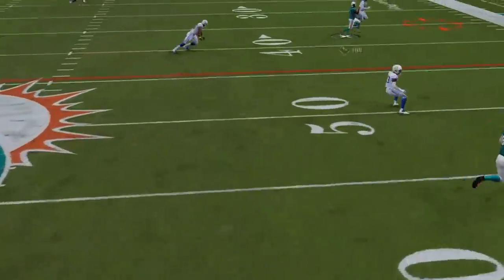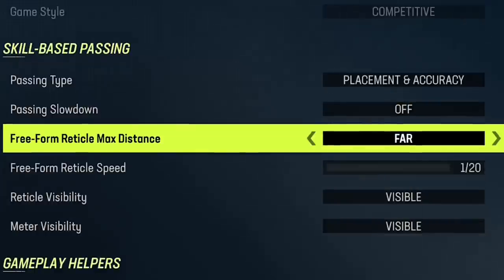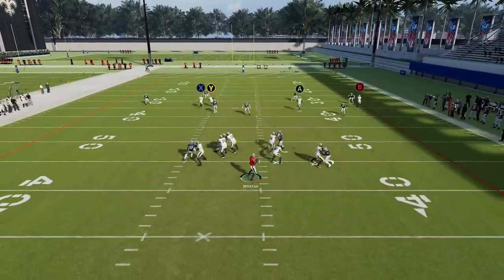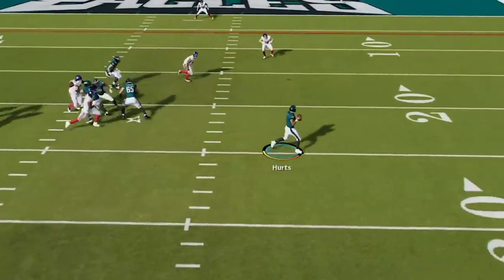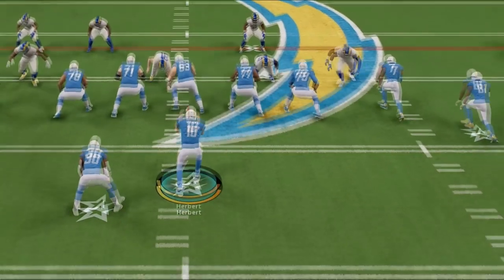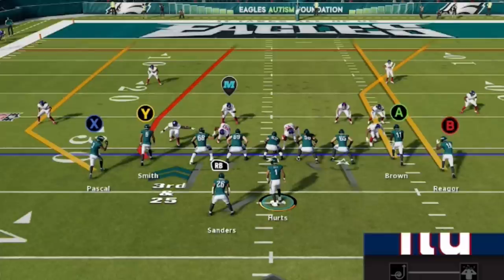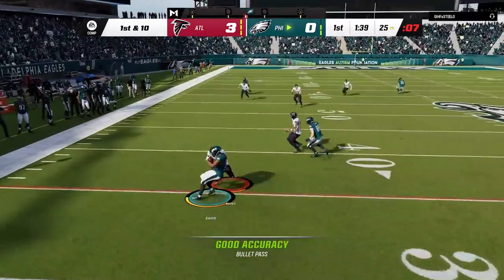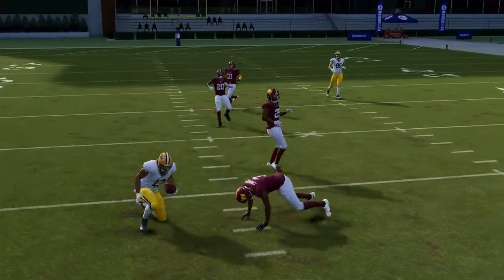CAN'T PASS? HERE'S WHY! 10 Tips & Tricks on How to 🎓MASTER PASSING📚 in Madden NFL 23! Offense Tips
In this video I go over everything you need to know about the new skill based passing system in madden NFL 23. Which passing type is best? Classic, Placement or placement and accuracy? Madden NFL 23 gameplay, madden nfl 23 offense tips and tricks. Offense tips madden 23, passing tips madden 23, madden 23 offense tips and tricks, madden 23 gameplay

0:00 madden nfl 23 offense tips video start
0:37 types of passing
1:02 how to change passing type
1:13 best passing settings
2:02 how to pass madden 23
2:22 how to pass lead madden 23
2:29 how to free form pass madden 23
3:09 far free form passing
3:42 offense tips pass blocking
4:21 importance of a checkdown
4:44 how to throw ball away madden 23
5:00 how to playmaker madden 23
5:12 how to get better blocking
5:51 how to cancel play action
6:18 how to double team block
6:57 how to read a defense madden 23
7:43 how to set your feet
8:19 how to bullet pass
8:30 how to  lob pass
8:36 how to aggressive catch
8:52 how to safe catch
9:07 how to rac catch
9:22 classic passing mode tips
9:30 how to low pass
10:00 how to high pass

12 gameplay Tips, Tricks and cheats u need to know before u play madden nfl 23

COMING SOON

COMING SOON

NFC

EAST

EAGLES
COMING SOON

COWBOYS
COMING SOON

GIANTS
COMING SOON

WASHINGTON
COMING SOON

NORTH

PACKERS
COMING SOON

LIONS
COMING SOON

BEARS
COMING SOON

VIKINGS
COMING SOON

SOUTH

FALCONS
COMING SOON

SAINTS
COMING SOON

BUCS
COMING SOON

PANTHERS
COMING SOON

WEST

SEAHAWKS
COMING SOON

49ERS
COMING SOON

CARDINALS
COMING SOON

RAMS
COMING SOON

AFC

EAST

PATRIOTS
COMING SOON

BILLS
COMING SOON

DOLPHINS
COMING SOON

JETS
COMING SOON

NORTH

STEELERS
COMING SOON

RAVENS
COMING SOON

BROWNS
COMING SOON

BENGALS
COMING SOON

SOUTH

COLTS
COMING SOON

TITANS
COMING SOON

JAGUARS
COMING SOON

TEXANS
COMING SOON

WEST

RAIDERS
COMING SOON

CHIEFS

BRONCOS
COMING SOON

CHARGERS
COMING SOON